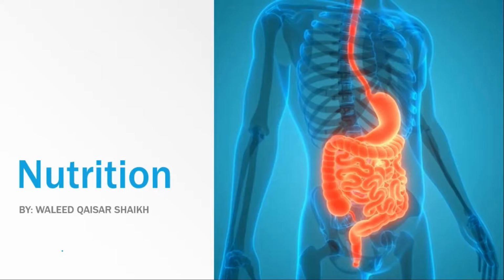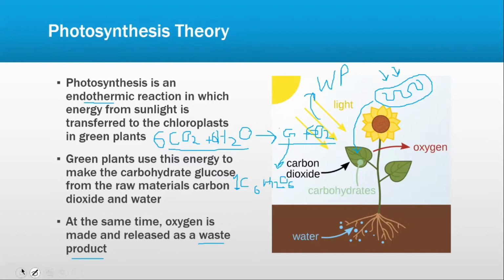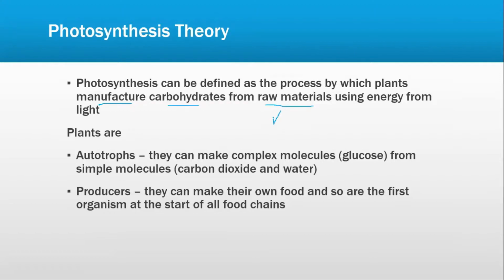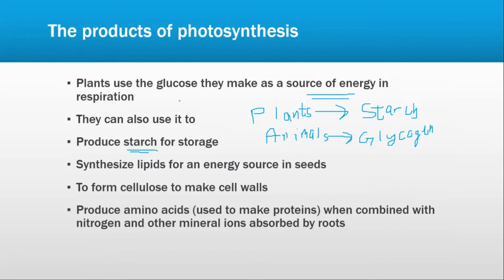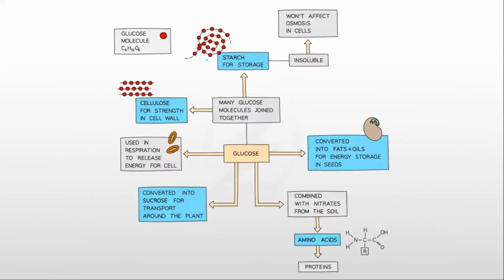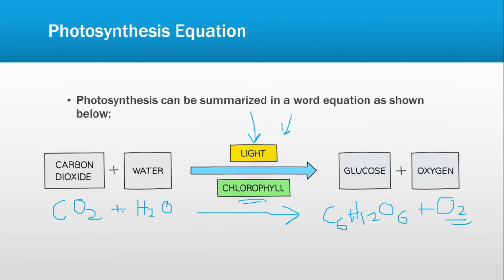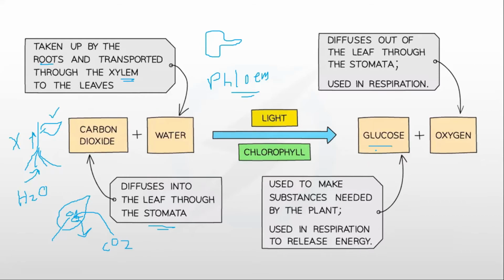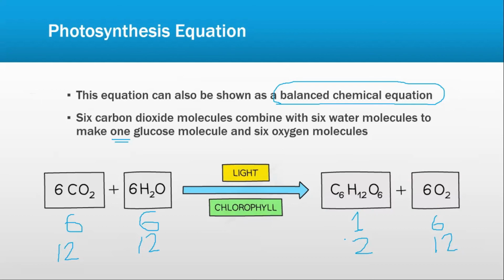Photosynthesis | Nutrition | Edexcel IGCSE Biology | Studennect